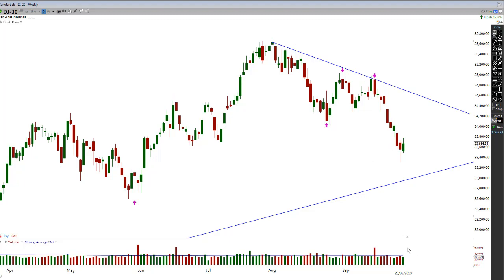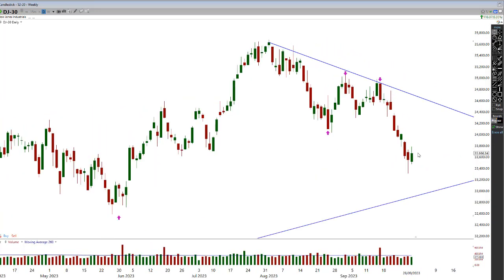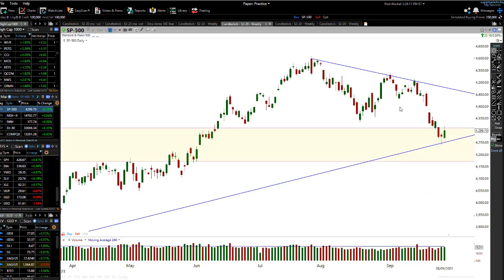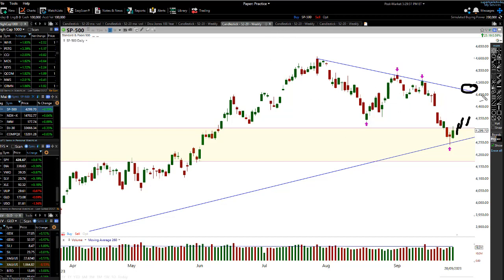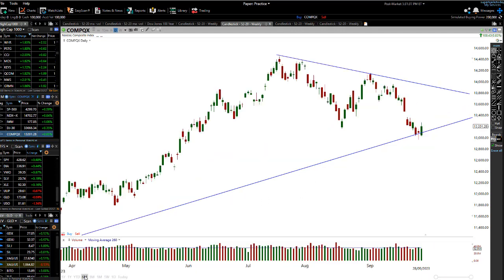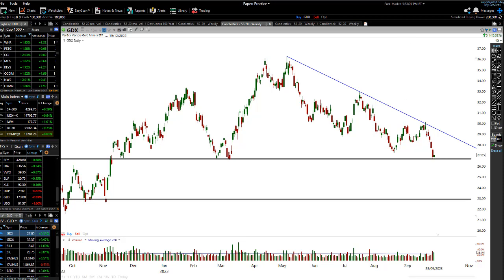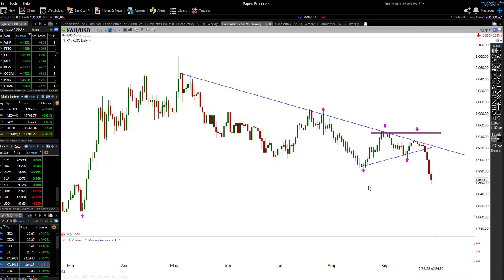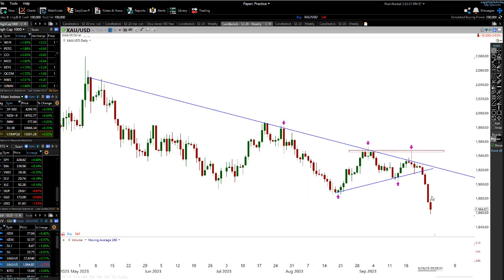When Will The DROP END?